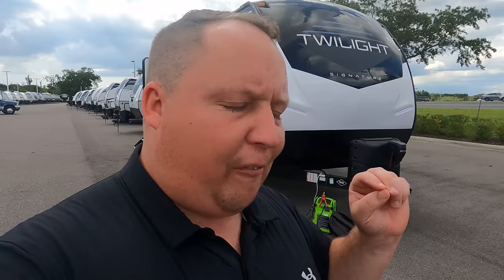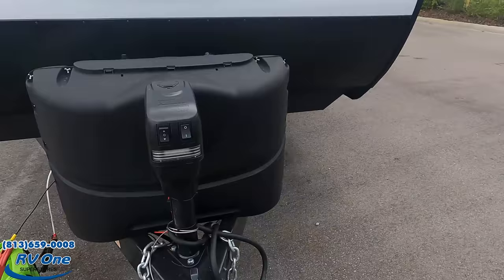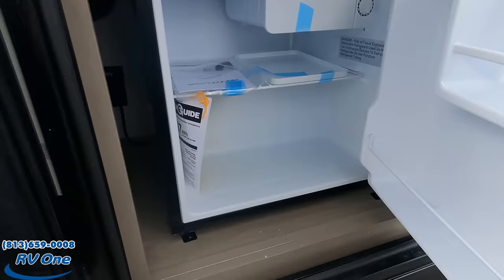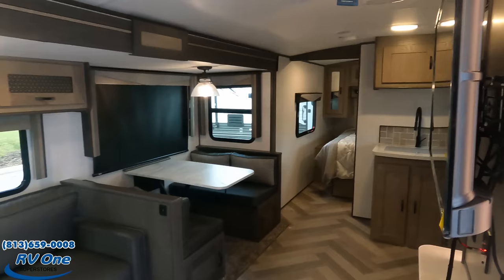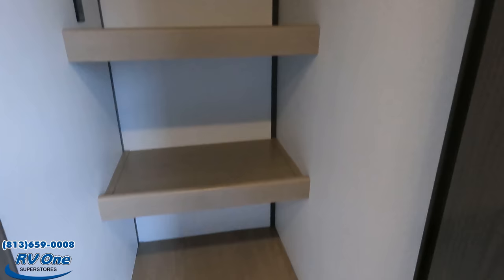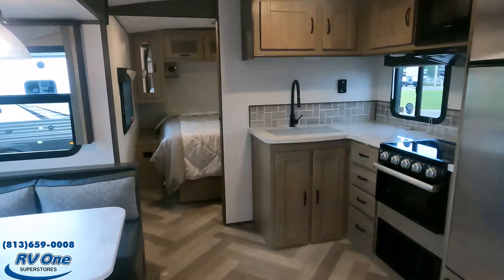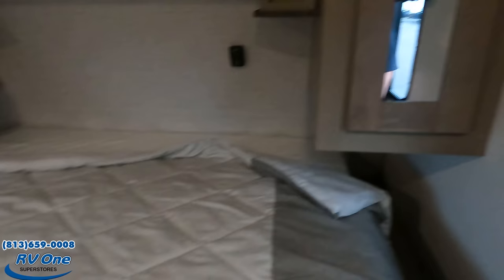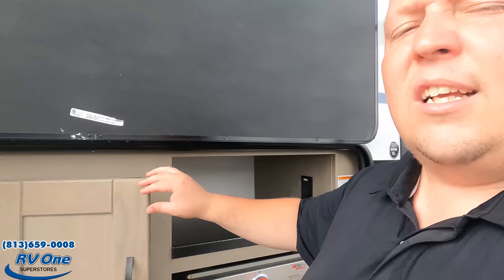Is this is my FAVORITE Travel Trailer for 2022?!?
2022 Cruiser RV Twilight 2800TWS - Thank You to RV One of Tampa!
or Call Them At (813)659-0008
(Click Here to sign up on their website!)
(Check Out this video to learn more about Campgroundviews)

We appreciate RV ONE for allowing us on their dealership.
Check Out Their YouTube 👉  @RV Tours by RV One